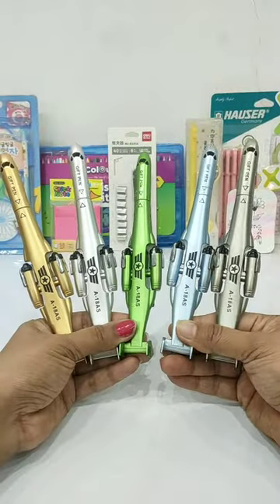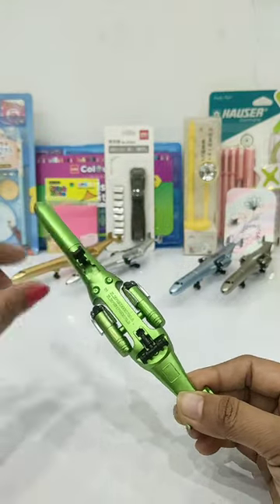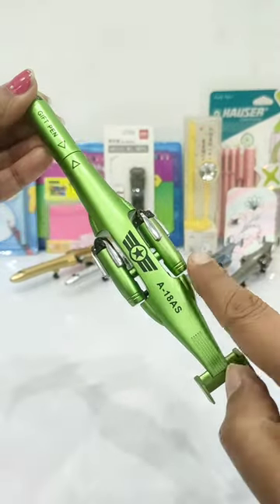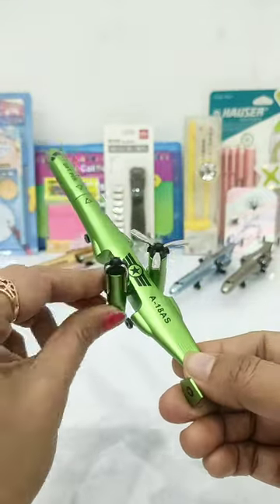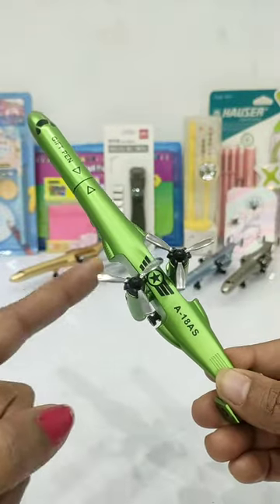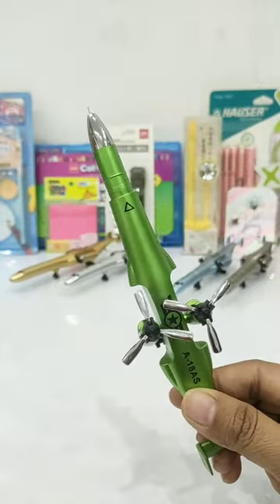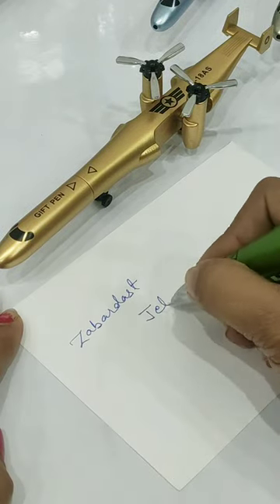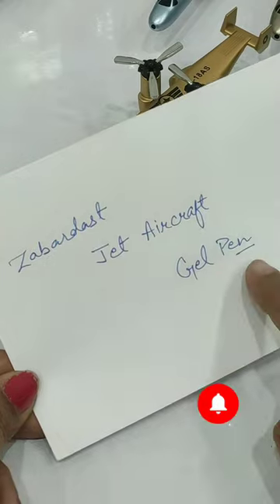Zabardast Creative Jet Aircraft Gel Pen 0.5mm 😳